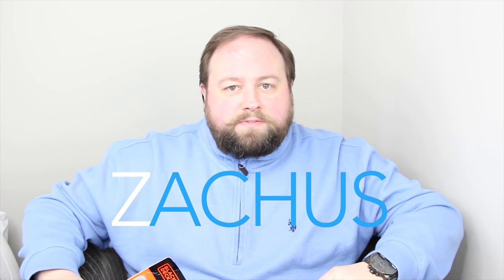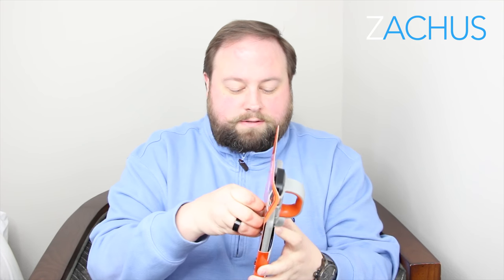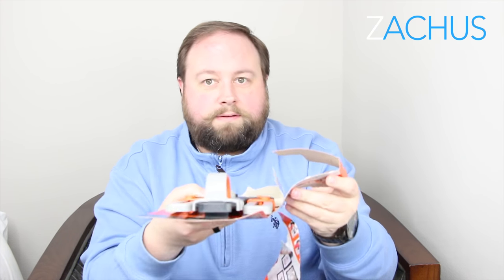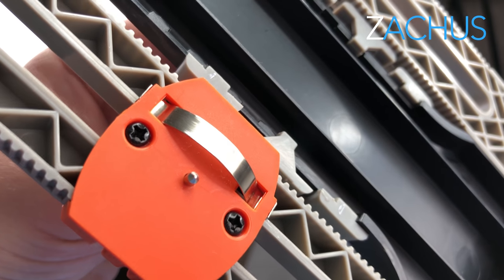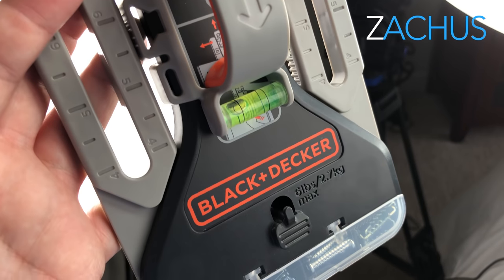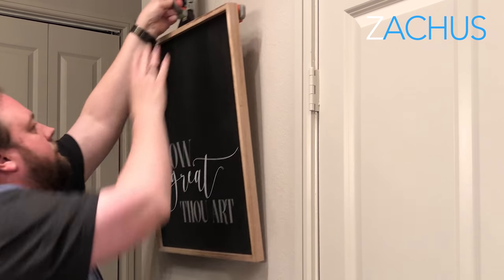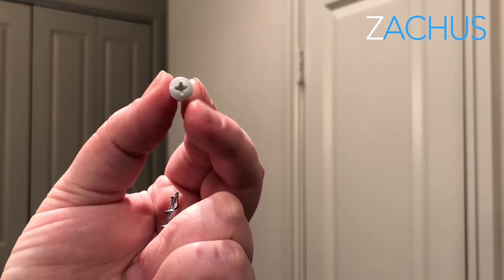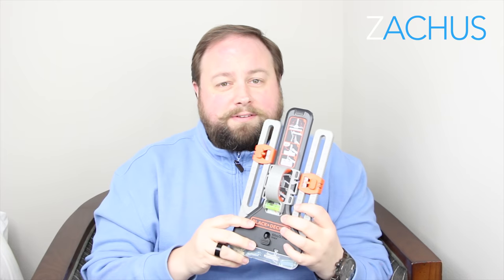Black & Decker BDMKIT101C MarkIT Picture Hanging Tool Kit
This might just help you enjoy hanging pictures and certainly will make it easier! Check it out!

Wall Dogs Drywall Screws

Knife I'm using now

BEST UNDERWEAR FOR MEN! (Great gift for guys)